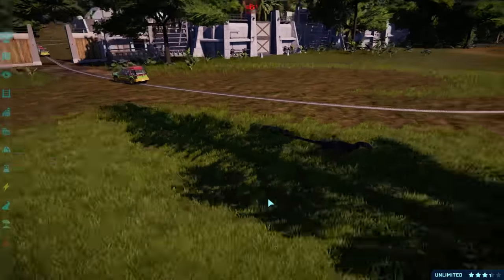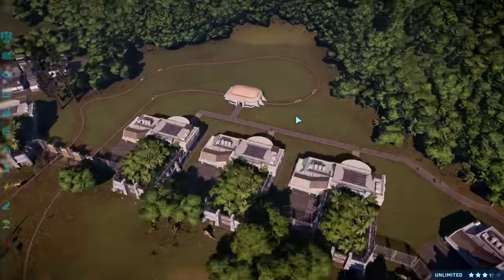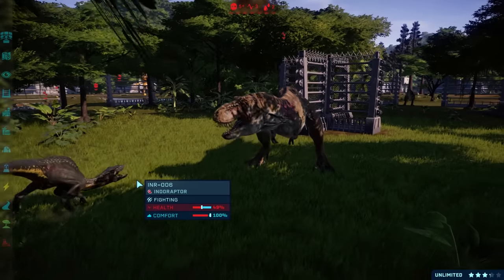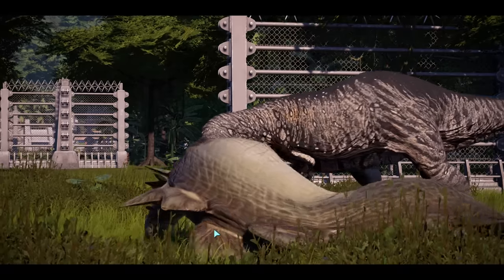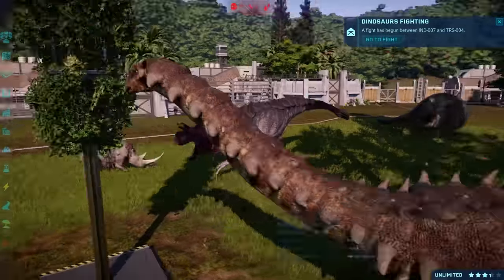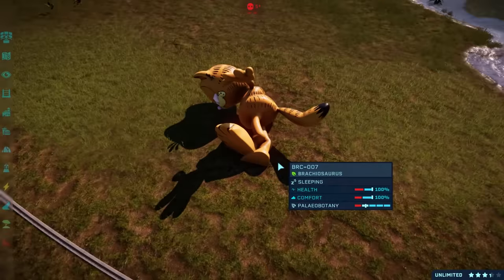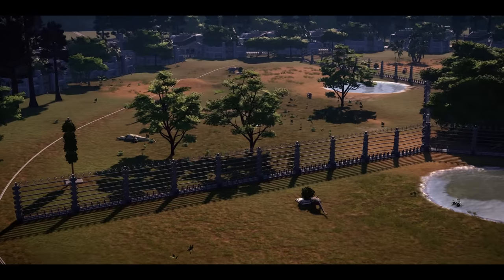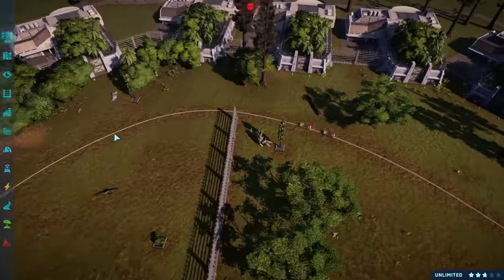Jurassic World Evolution: ULTIMASAURUS BATTLE ROYALE!!! - Jurassic World Evolution | HD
The New Ultimasaurus is ready to take part in a battle royale with a bunch of new mods. Some rather more questionable then others.